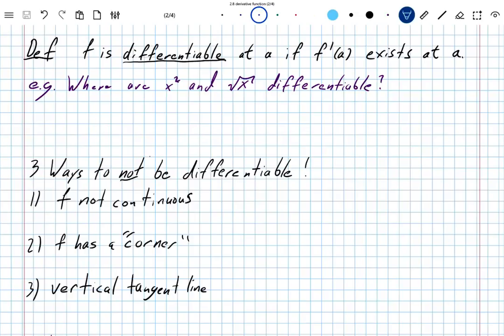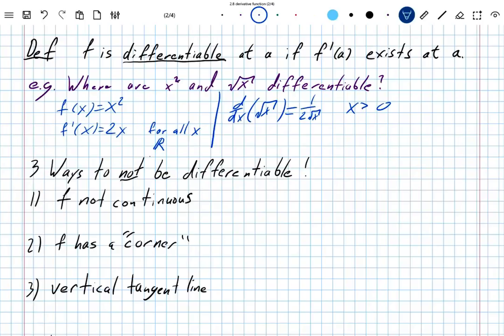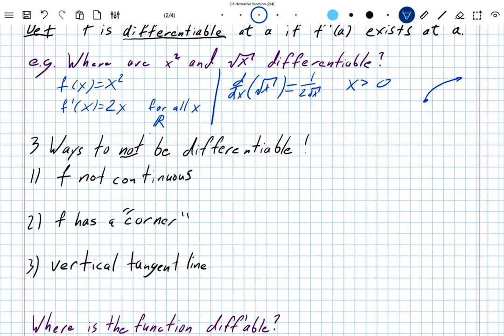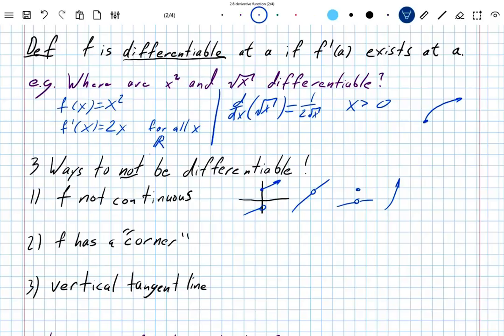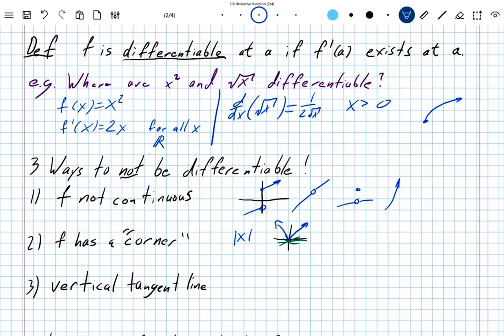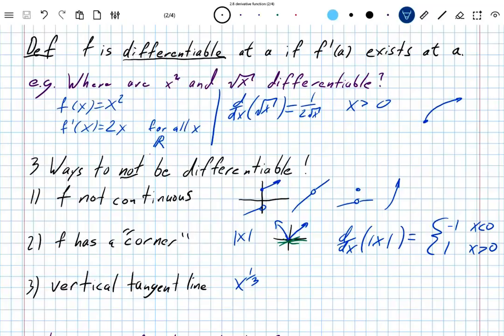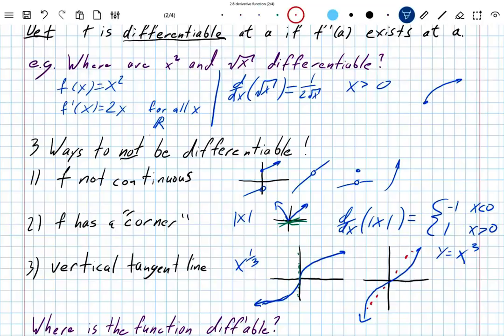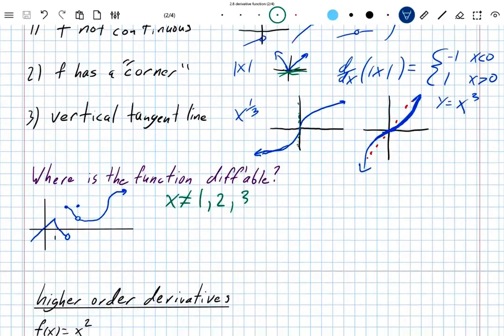Derivative as a Function 3